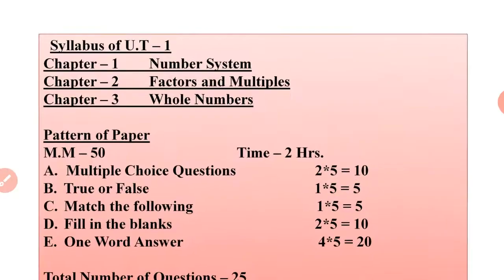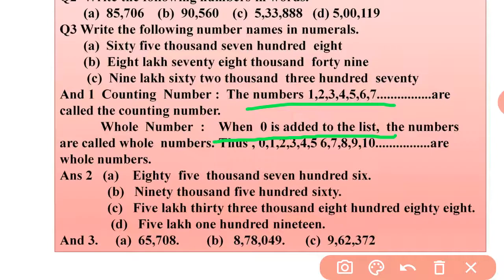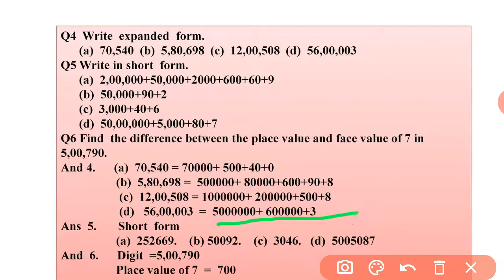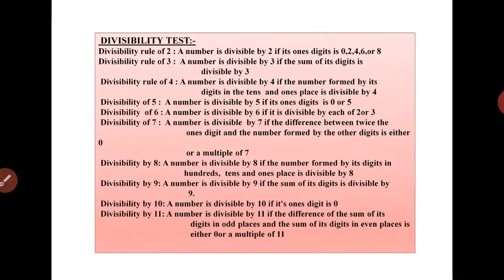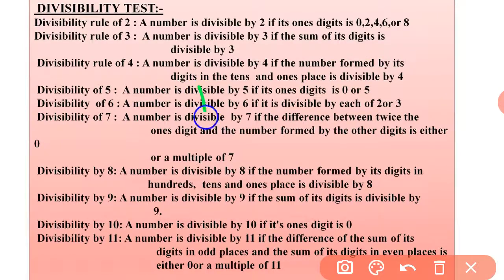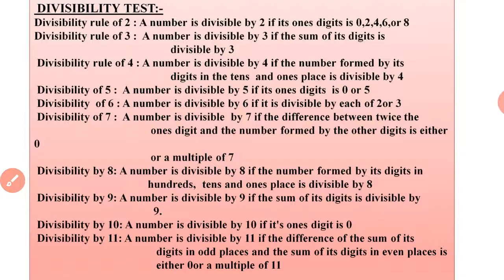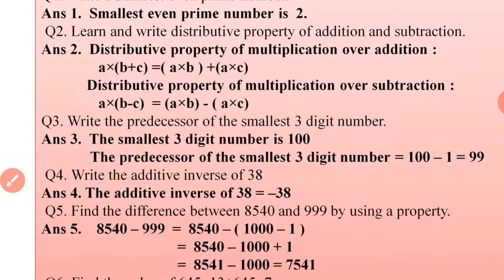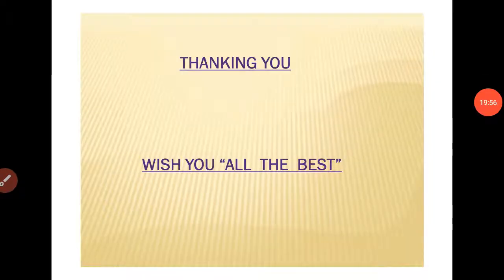Class- 6th. Sub- Maths. Revision of U.T-1 Chapter- 1,2 and 3.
This is revision video of U.T-1 MATHS for class 6th.